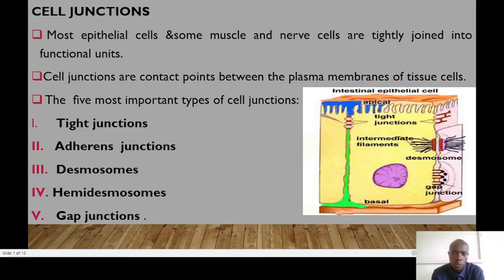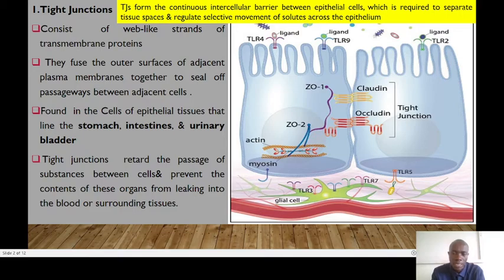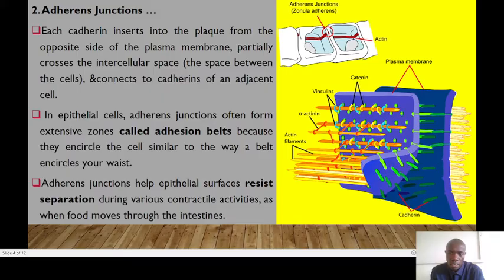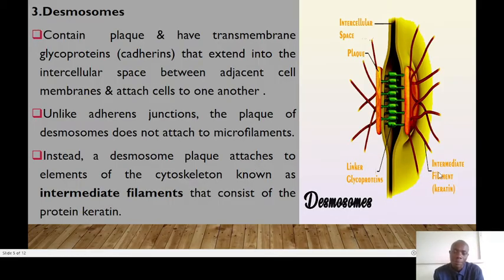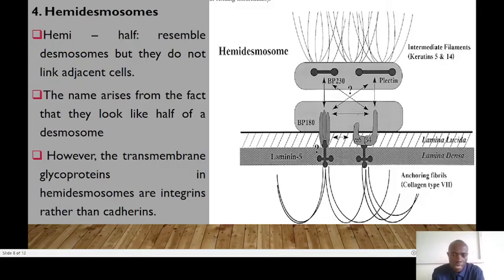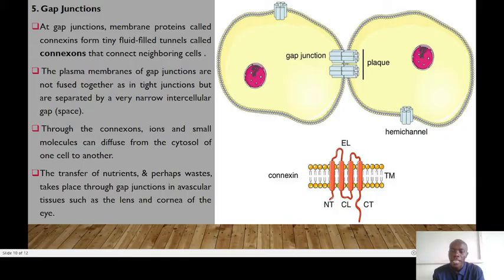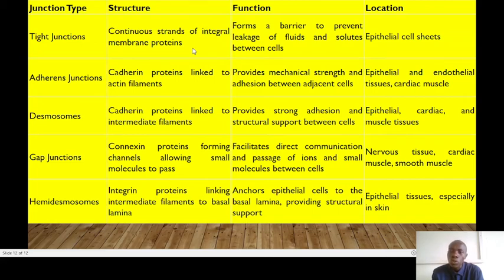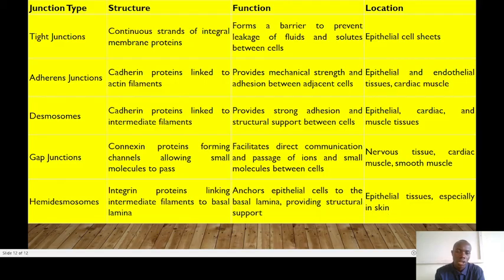CELL JUNCTIONS MADE EASY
2. To view the PPT
3. Cell Junction free quiz
4. Human anatomy one cat